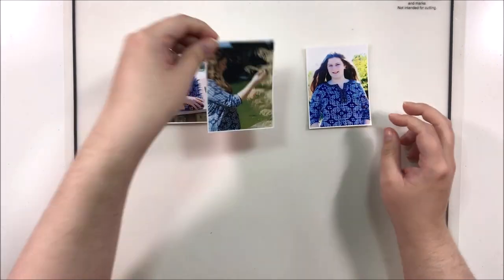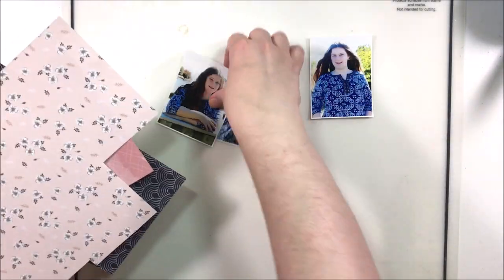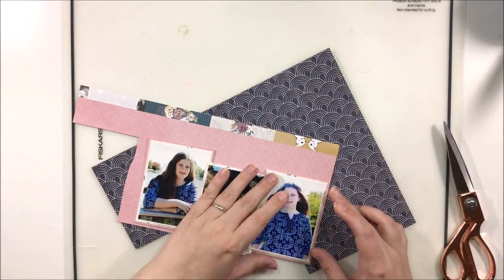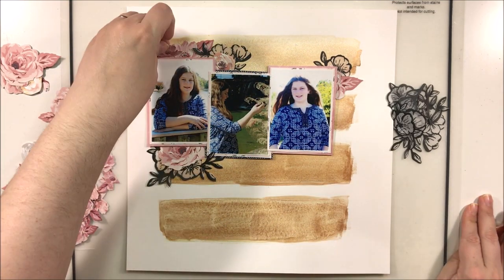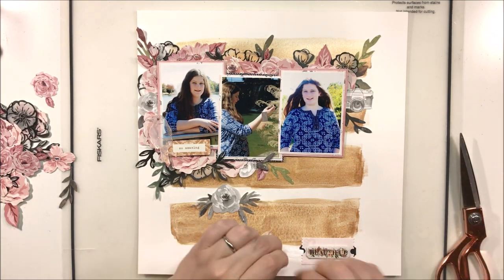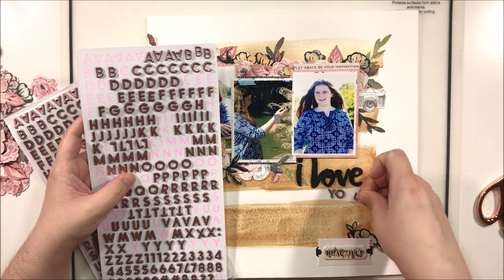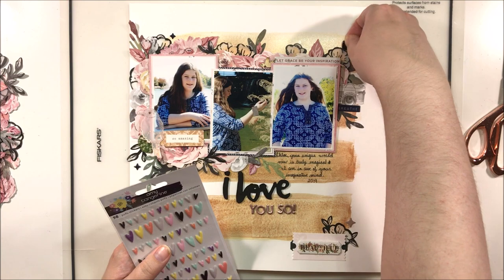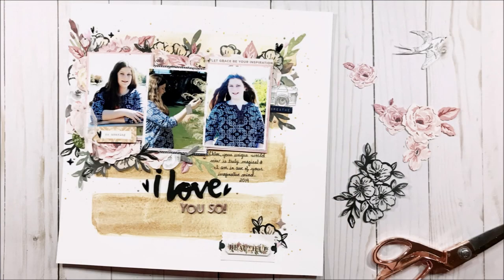Scraplift Sunday | "I Love You So!" | 3 photo 12x12 Scrapbook Layout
Using my stash kit of Pink Paislee Auburn Lane, Pink Paislee Again & Again, and Felicity Jane Hannah collections! I used slightly larger photos than Lauren did in her original layout, so I had to change it slightly!